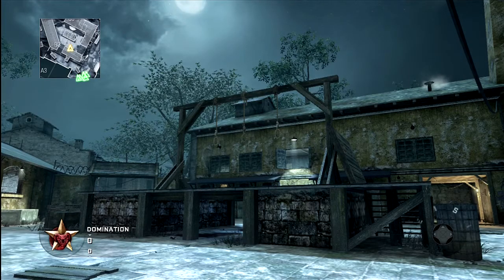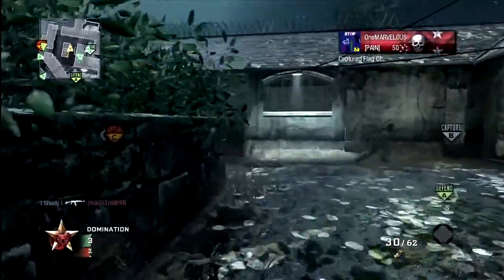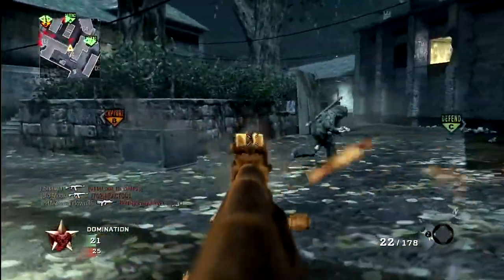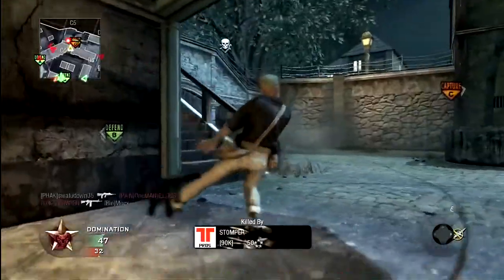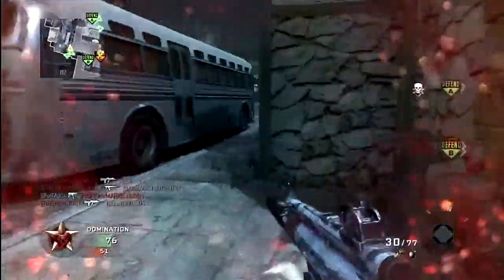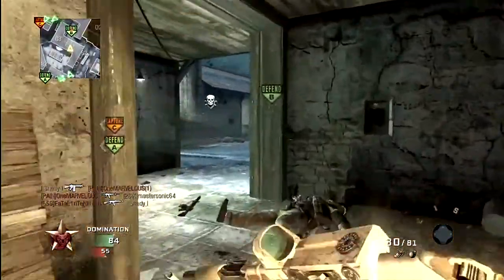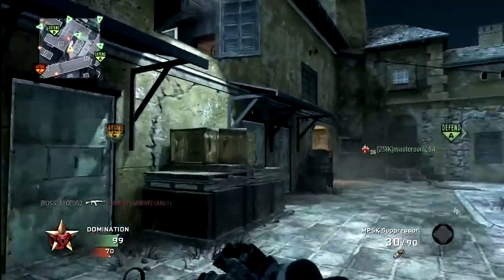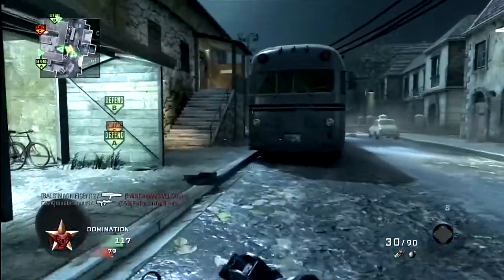41 - 18 Black Ops Commentary Non-Lethal Killstreaks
Hey Guys First Off Im Sick So If I Sound Weird I Apologize. Well In The Video I Talk About The First Strike Map Pack Thats Releasing 2morrow.